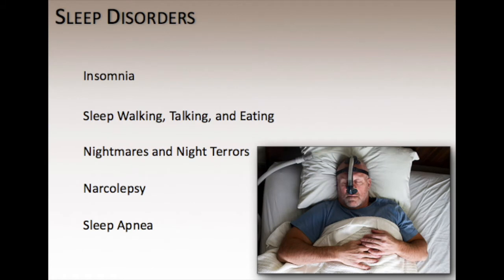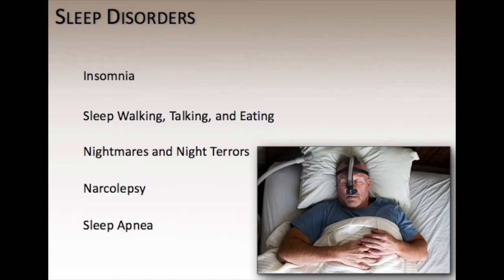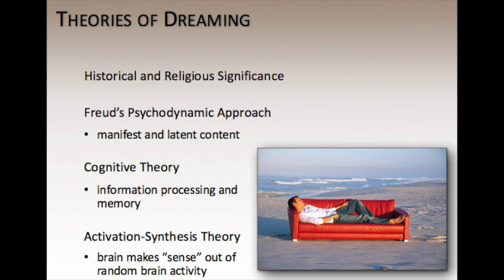Chapter 4 - States of Consciousness Lecture 3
This video goes over sleep disorders and theories of dreaming